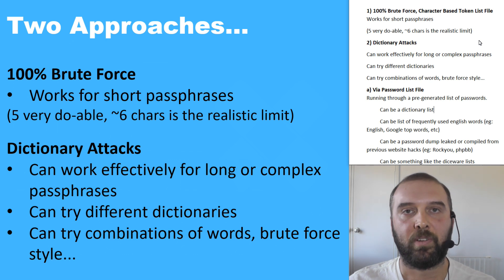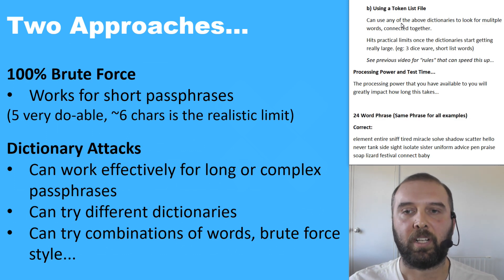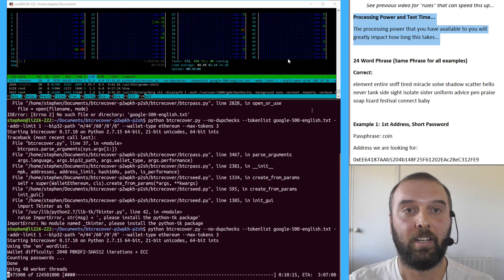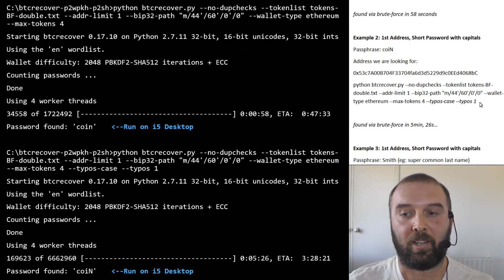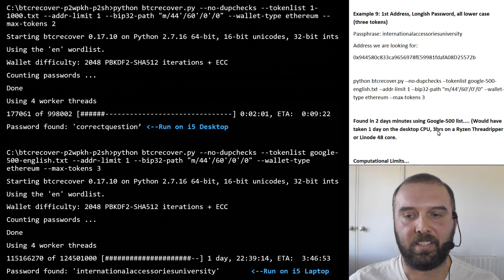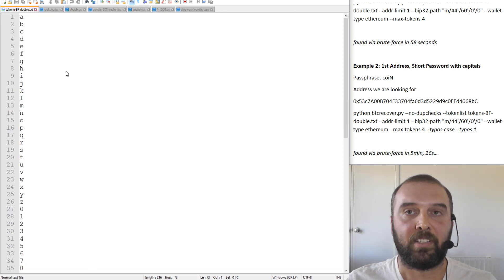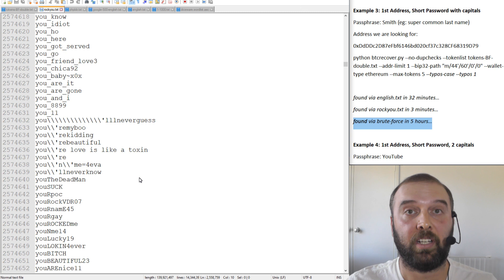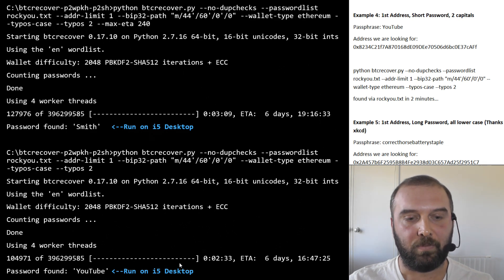Brute Force BIP39 Passphrase Recovery. (25th Word, Hidden Wallet) Trezor, Keepkey, Ledger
Keep all your crypto safe & upgrade to a Ledger Nano X Hardware Wallet

This guide is a offers a few examples of ways that you can use BTCRecover to recover a BIP39 passphrase using Brute Force methods if you have totally forgotten it. (Ledger wallets call this a hidden wallet, 25th word, etc) This will work with a Trezor, Ledger Nano or Keepkey. It can be an easy mistake to make. (Ledger Live will give the error message "wrong device or passphrase")

This can be helpful if you know your 24 word recovery seed is right, but you can't seem to find your crypto, or all the addresses you see are incorrect.

If you are new to Crypto, my suggestion is that you start with buying ~$150 worth of Bitcoin, Ethereum, Litecoin @ Coinbase

If this was helpful, feel free to send me a tip:
BTC: 37hiiSB1Poj6Shs8WawPS2HjT2jzHkFSQi
BCH: qr9qenlgjh0xlyz802h70ul69rpdj8z6qyuh7m79ah
LTC: MRWnUcsyofisVp5GvX7nxMog5caneycKZ6
ETH:  0xCe41d43349E1c8C53E02631650E236d94A899a95
VTC: vtc1qxauv20r2ux2vttrjmm9eylshl508q04uju936n
ZEN: znUihTHfwm5UJS1ywo911mdNEzd9WY9vBP7

24 Word Phrase (Same Phrase for all examples)
Correct:
element entire sniff tired miracle solve shadow scatter hello never tank side sight isolate sister uniform advice pen praise soap lizard festival connect baby

Example 1: 1st Address, Short Password
Passphrase: coin
Address we are looking for:
0xEE64187AAb5204b148F25F61202EAc2BeC312FE9

python btcrecover.py --no-dupchecks --tokenlist tokens-BF-double.txt --addr-limit 1 --bip32-path "m/44'/60'/0'/0" --wallet-type ethereum --max-tokens 4

found via brute-force in 58 seconds

Example 2: 1st Address, Short Password with capitals
Passphrase: coiN
0x53c7A00B704F33704fa6d3d5229d9c0EEd4068bC
python btcrecover.py --no-dupchecks --tokenlist tokens-BF-double.txt --addr-limit 1 --bip32-path "m/44'/60'/0'/0" --wallet-type ethereum --max-tokens 4 --typos-case --typos 1

found via brute-force in 5min, 26s…

Example 3: 1st Address, Short Password with capitals
Passphrase: Smith (eg: super common last name)
0xDdDDc2D87eFbf6146bd020cf37c328CF68319D79
python btcrecover.py --no-dupchecks --tokenlist tokens-BF-double.txt --addr-limit 1 --bip32-path "m/44'/60'/0'/0" --wallet-type ethereum --max-tokens 5 --typos-case --typos 1

found via english.txt in 32 minutes…
found via rockyou.txt in 3 minutes…
found via brute-force in 5 hours…

Example 4: 1st Address, Short Password, 2 capitals
Passphrase: YouTube
Address we are looking for: 0x8234C21f7A870168dE09DEe70506d6bc0E37cAFf

python btcrecover.py --no-dupchecks --passwordlist rockyou.txt --addr-limit 1 --bip32-path "m/44'/60'/0'/0" --wallet-type ethereum --typos-case --typos 2
found via rockyou.txt in 2 minutes…

Example 5: 1st Address, Long Password, all lower case (Thanks xkcd)
Passphrase: correcthorsebatterystaple
Address we are looking for: 0x2A457b6F2595B8B4Fe2938d03C657Ad25f2951C7

python btcrecover.py --no-dupchecks --tokenlist english.txt --addr-limit 1 --bip32-path "m/44'/60'/0'/0" --wallet-type ethereum --max-tokens 4

Out of memory… ☹ (Using a 3mb file as a tokenlist doesn’t work)

Example 8: 1st Address, Longish Password, all lower case (two tokens)
Passphrase: correctquestion
Address we are looking for: 0x9fB02596A7e25c23414bb2C1E2CCdA504b7bb496

python btcrecover.py --no-dupchecks --tokenlist 1-1000.txt --addr-limit 1 --bip32-path "m/44'/60'/0'/0" --wallet-type ethereum --max-tokens 2

Found in 5 minutes using 1-1000.txt

Example 9: 1st Address, Longish Password, all lower case (three tokens)
Passphrase: internationalaccessoriesuniversity
0x944580c833ca9656978fE59981fdafA08D25572b

python btcrecover.py --no-dupchecks --tokenlist google-500-english.txt --addr-limit 1 --bip32-path "m/44'/60'/0'/0" --wallet-type ethereum --max-tokens 3

Found in 2 days minutes using Google-500 list...3hrs on a Ryzen Threadripper or Linode 48 core.)